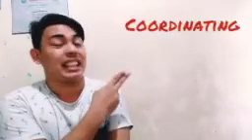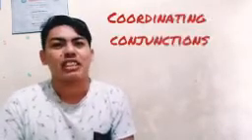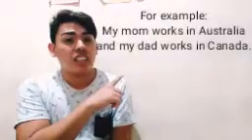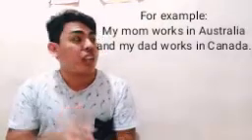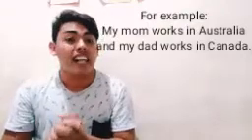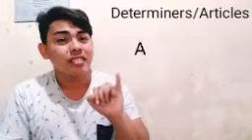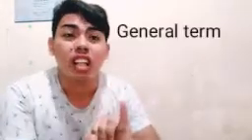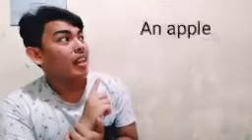Parts of Speech (part 2)|| Students Learning Avenue